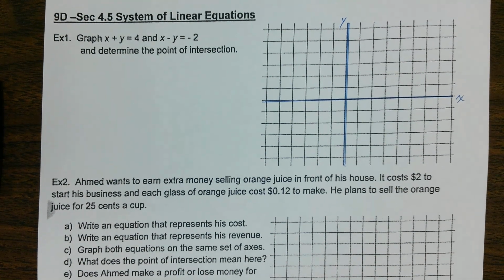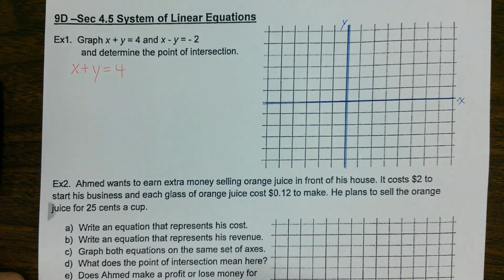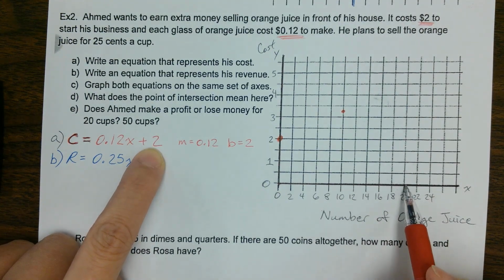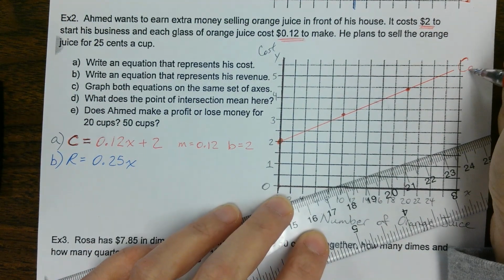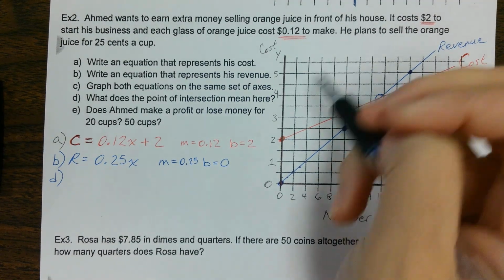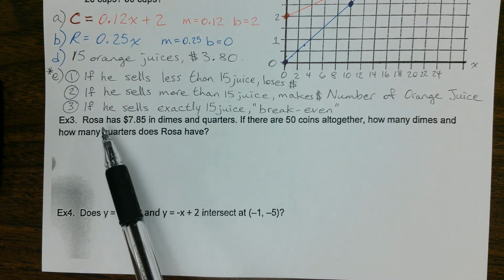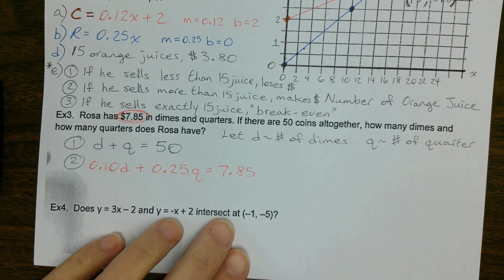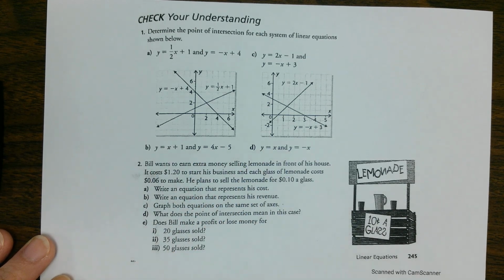MTH1W - System of Linear Equations